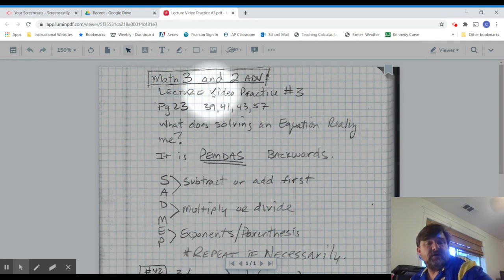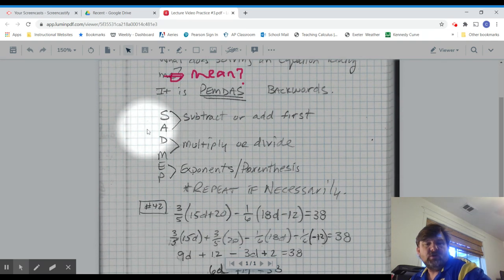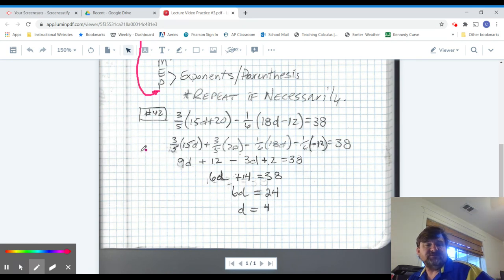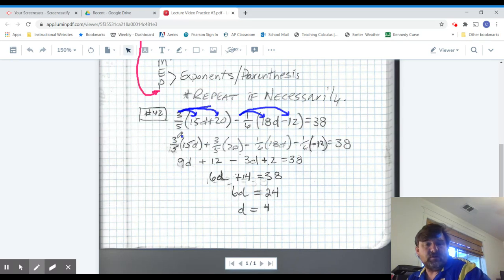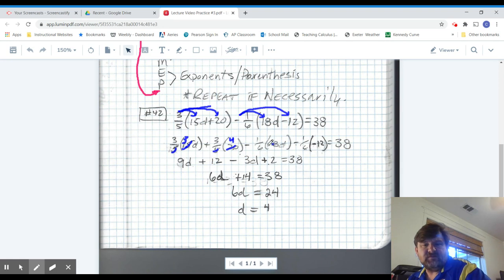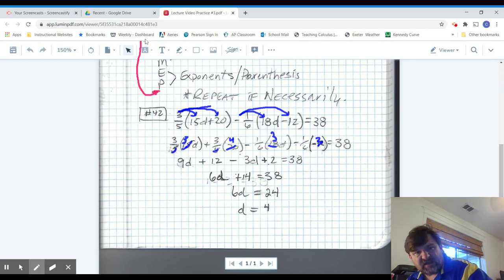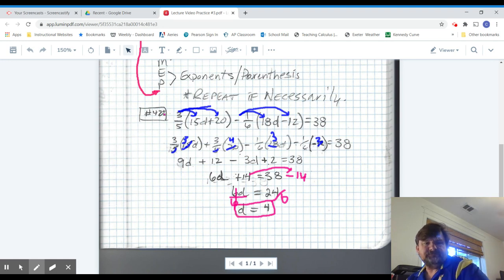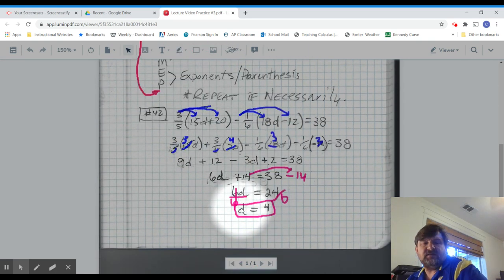Lecture Video #3: Aug 13, 2020 8:06 AM